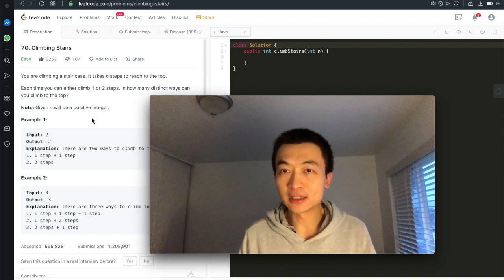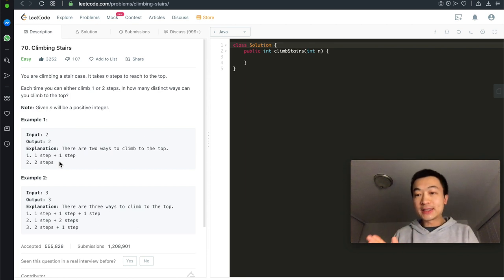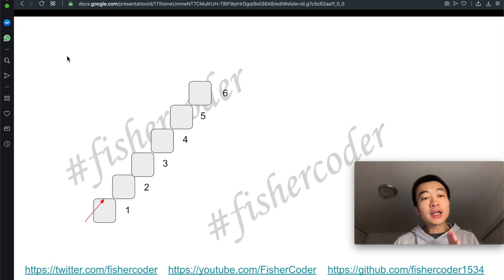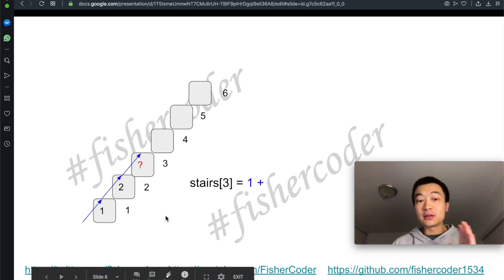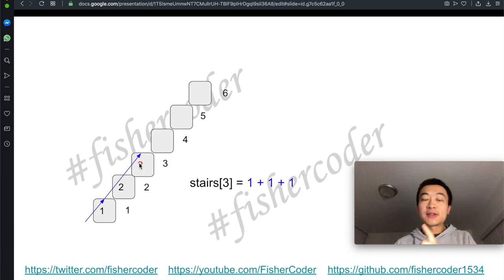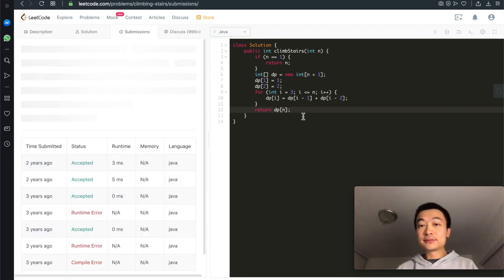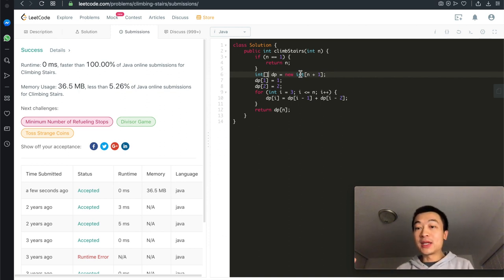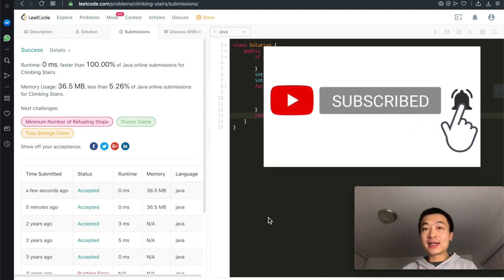LeetCode 70. Climbing Stairs - Interview Prep Ep 72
Solutions explained:
We can compute the number of distinct ways to step n based on step(n -1) and step(n-2) since it's allowed to climb either one step or two steps.

Space complexity: O(1) or O(n)

My ENTIRE Programming Equipment and Computer Science Bookshelf: